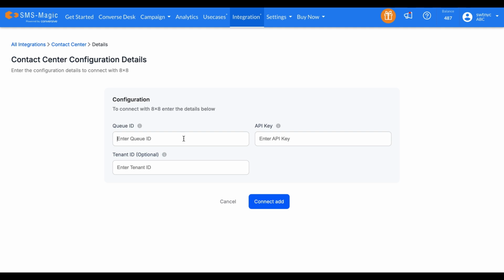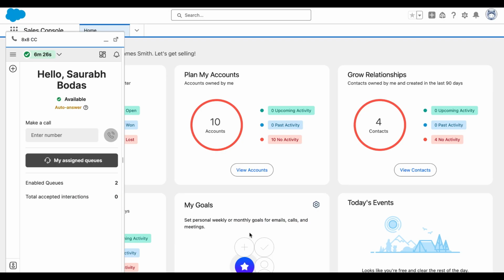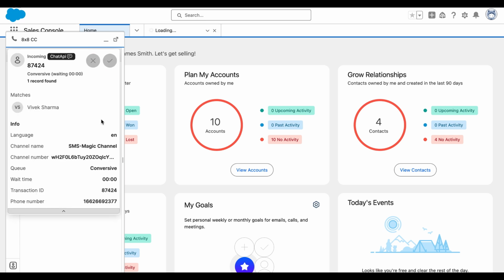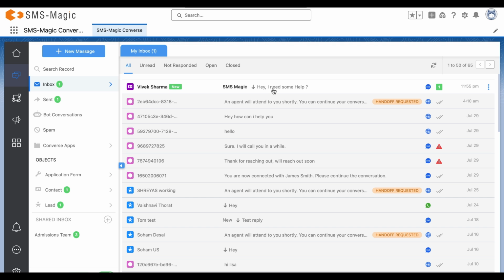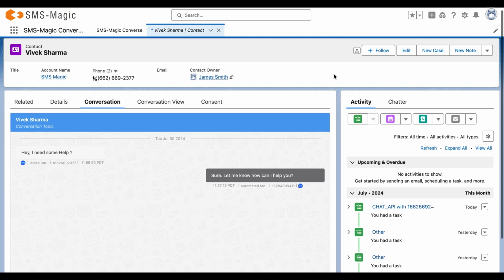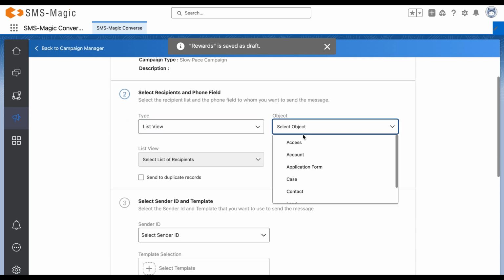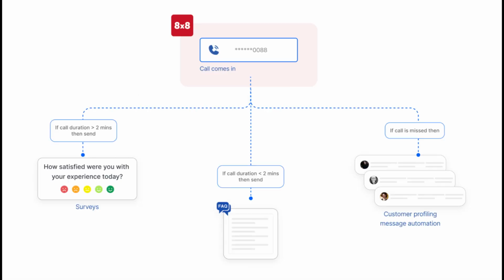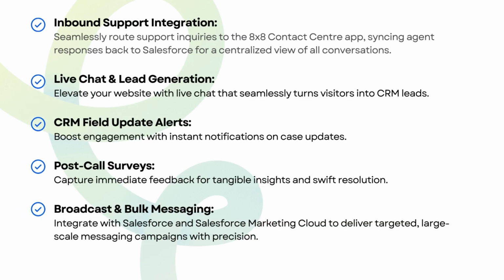How to Integrate SMS Magic with 8x8 Contact Center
Here’s a step-by-step guide to integrating SMS Magic with 8x8 Contact Center to unify your multichannel customer interactions with CRMs like Salesforce.